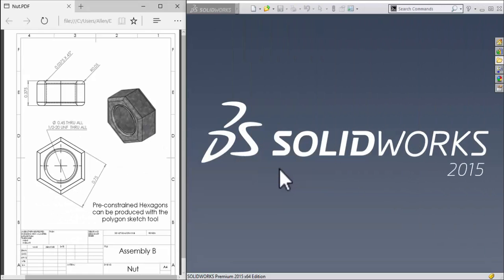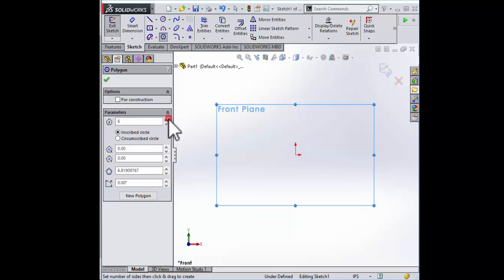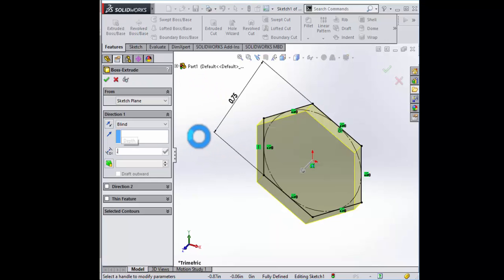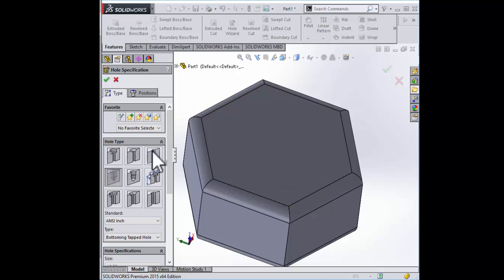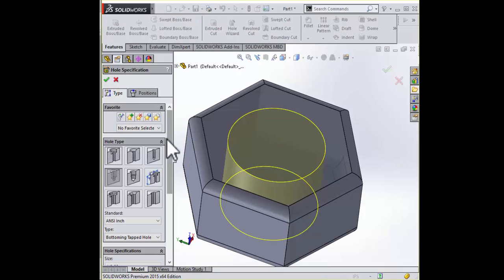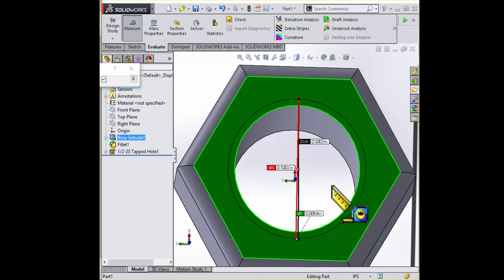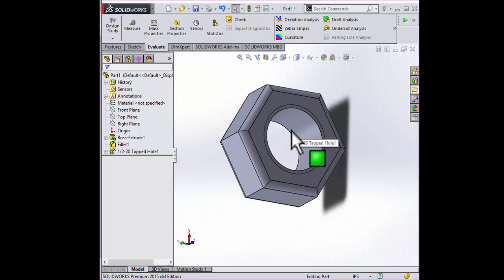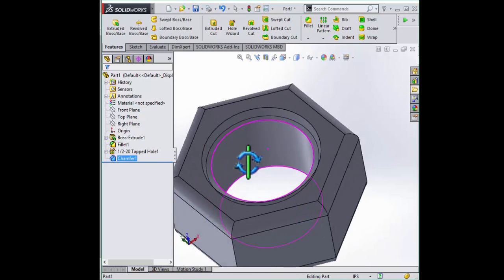Threaded hole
Engineering Graphics Solid Works Tutorial